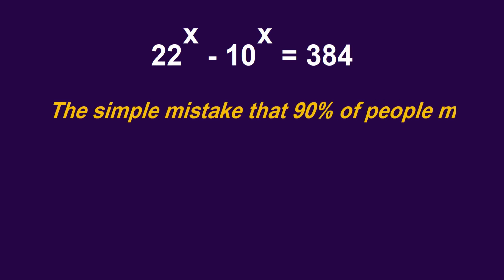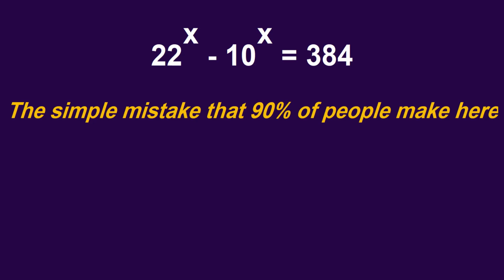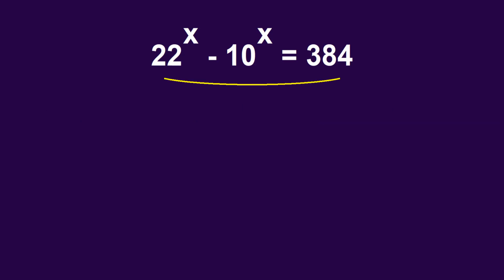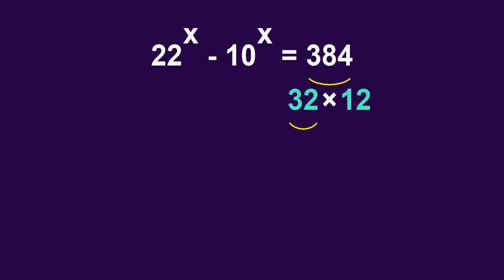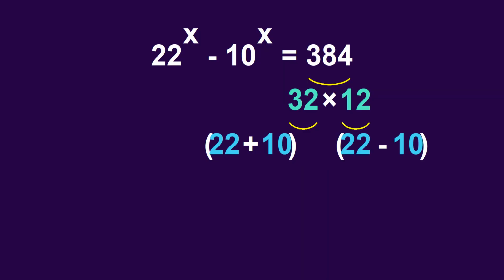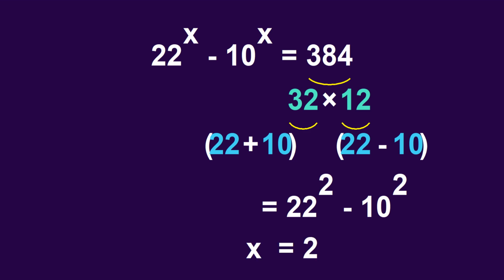The simple mistake that 90% of people make here | 22^x - 10^x = 384